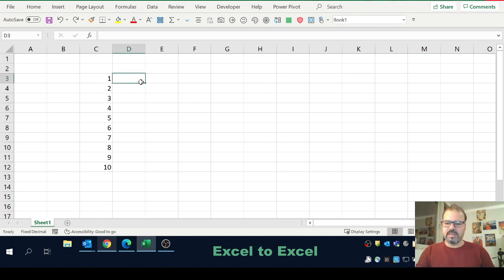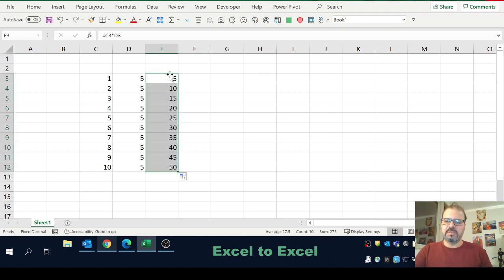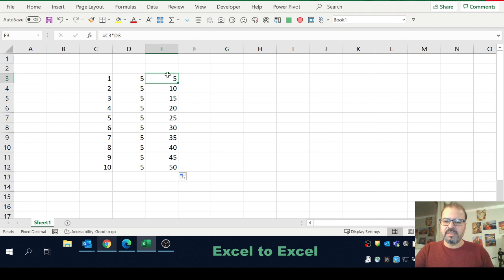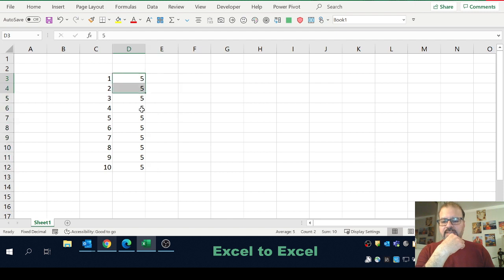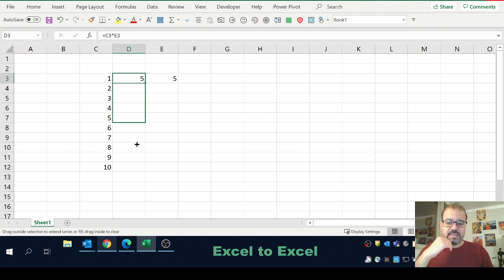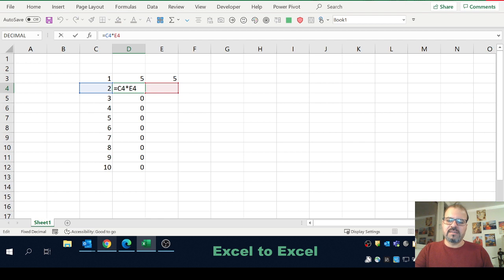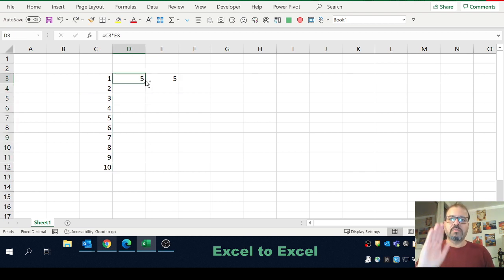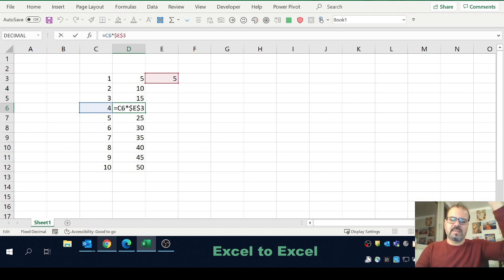How to Extend Formula Across/Down in Excel?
The beauty of Excel is its easy scalability. Get the formula right once and Excel will churn out the right calculation a million times. The + crosshair is handy. Double-clicking it will take it all the way down if you have continuous data. Sometimes a copy and paste (either regular paste or paste formulas) will be faster for you